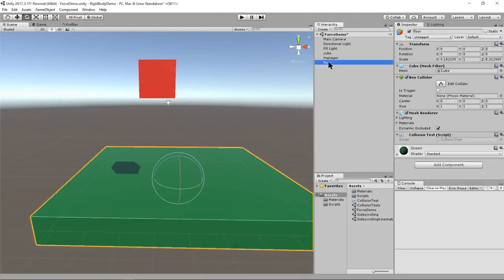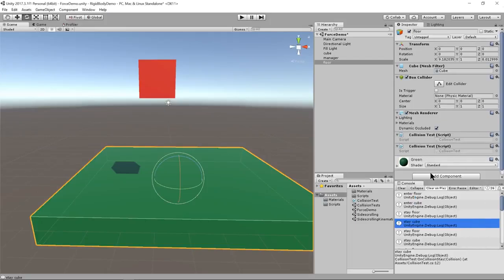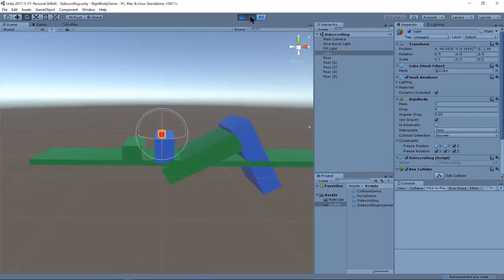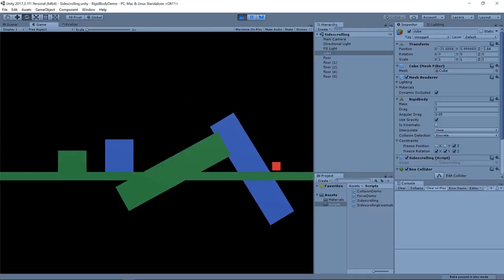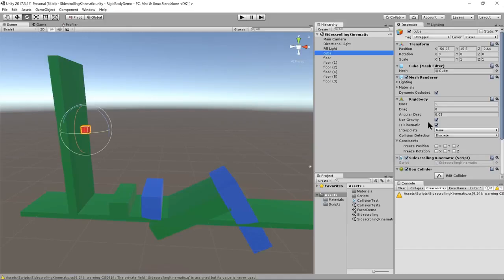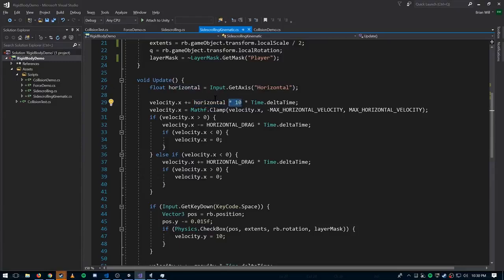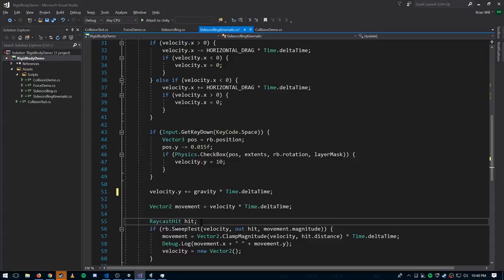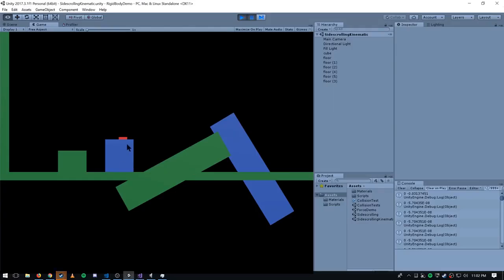1 Unity lesson 13 colliders and rigidbodies YouTube